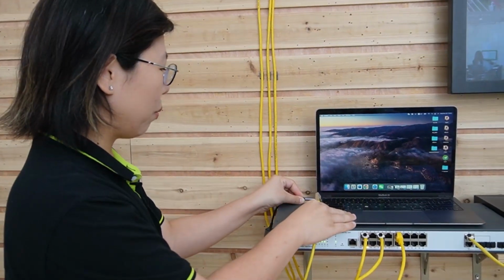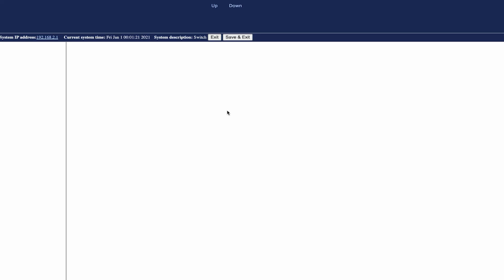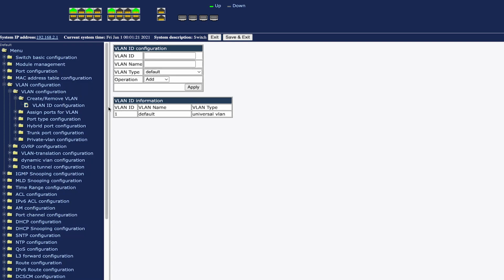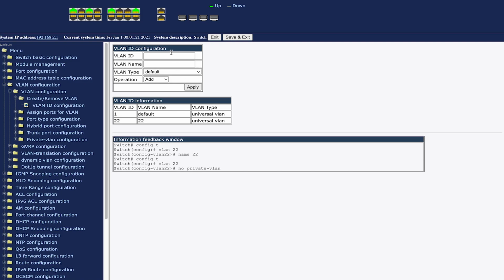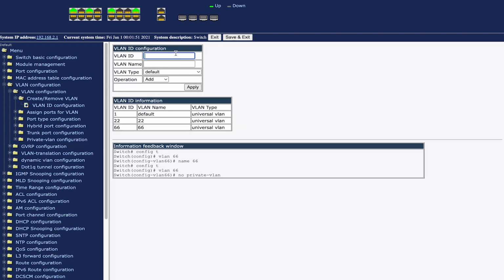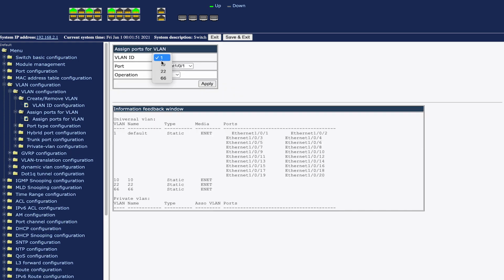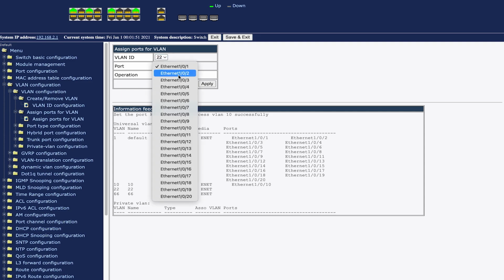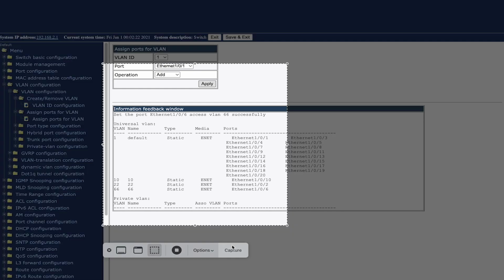Protect Your Business: Isolating Surveillance Cameras on a Separate Network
In this video, we delve into the critical importance of securing your business surveillance system by isolating cameras on a separate network. Learn why isolation matters and discover the step-by-step process of setting up VLANs (Virtual Local Area Networks) for enhanced security. We'll explore the role of managed switches in creating a robust network architecture that safeguards your surveillance infrastructure.

0:00:00 Introduction
Why Isolation Matters
Understanding VLANs (Virtual Local Area Networks)
The Role of Managed Switches
Step-by-Step Guide: Setting Up VLAN for Surveillance Cameras
Network Architecture for Enhanced Security
Benefits of Isolating Surveillance Cameras
Addressing Common Concerns